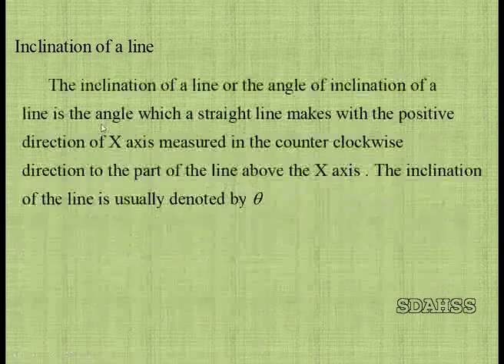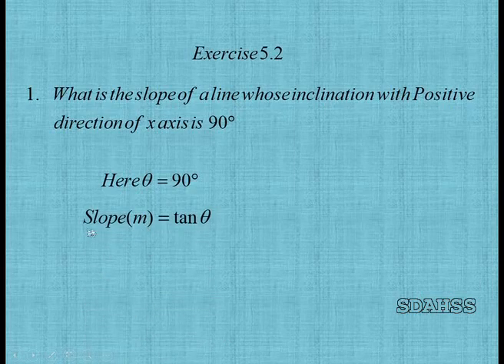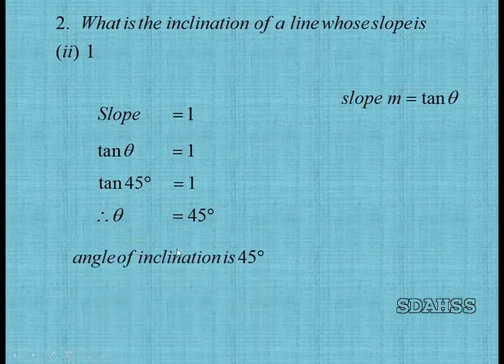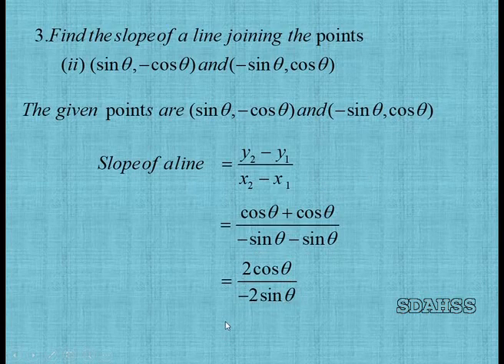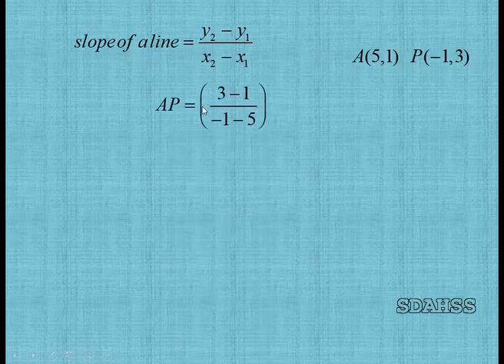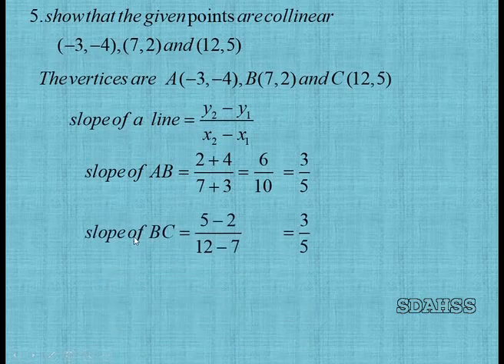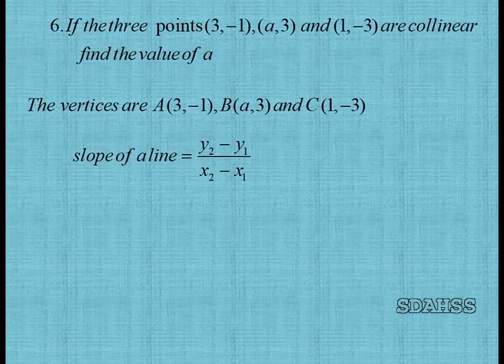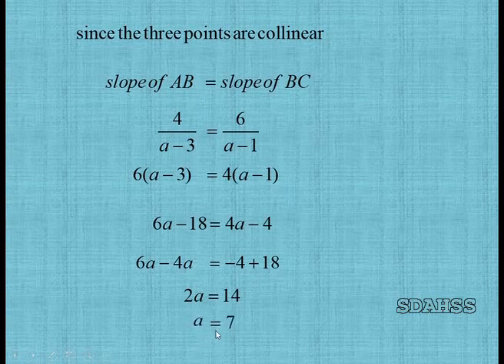SDA School Shanmugapuram X-MATHS 07.10.2020